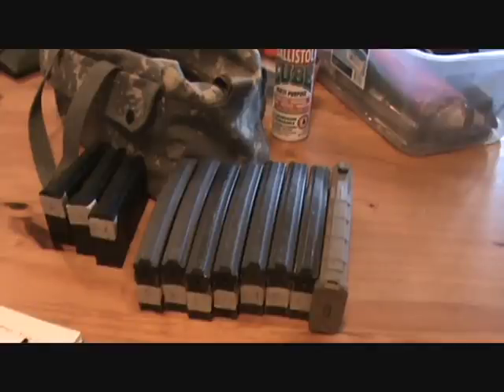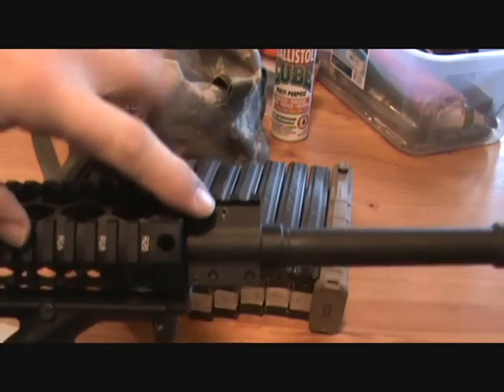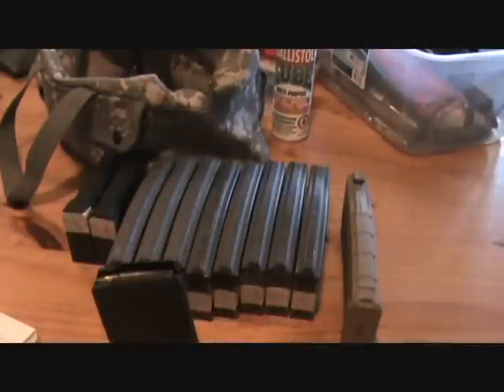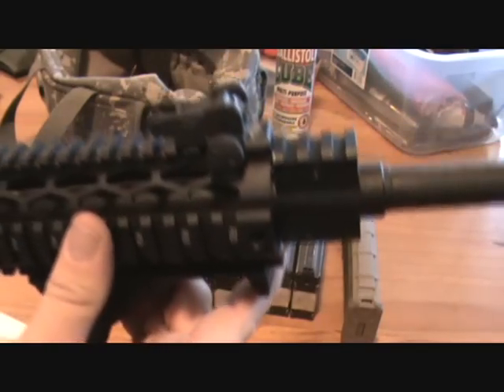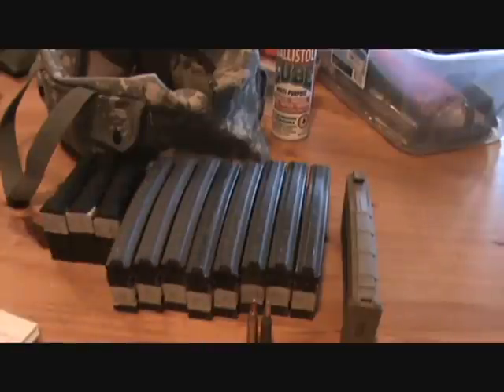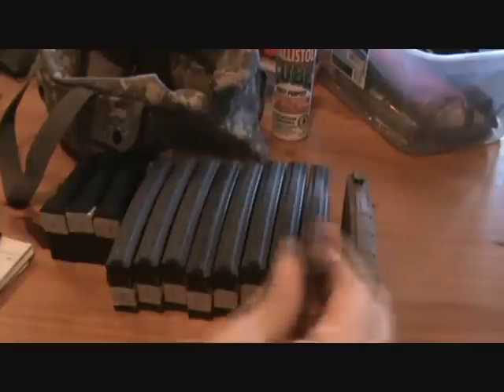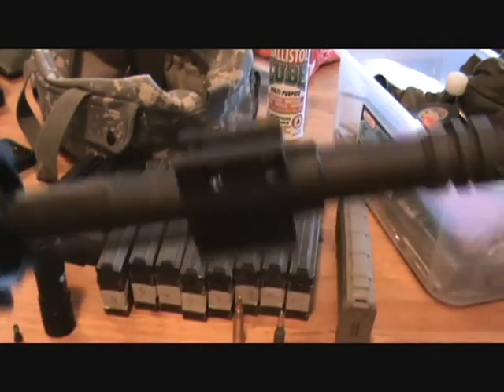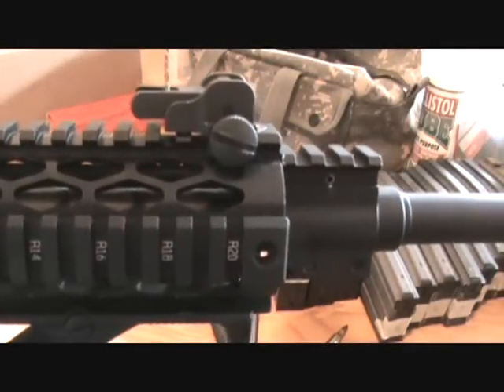Ar15 Trouble shooting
Systematically going trough the payday gun to figure out why the bolt does not lock back on an empty mag.
was The first to see this problem in my first shooting vid.